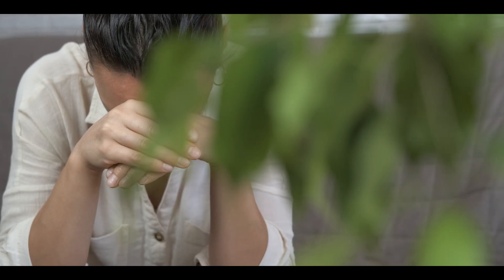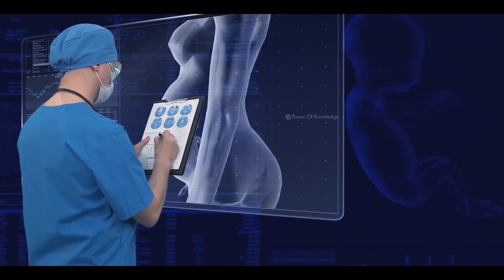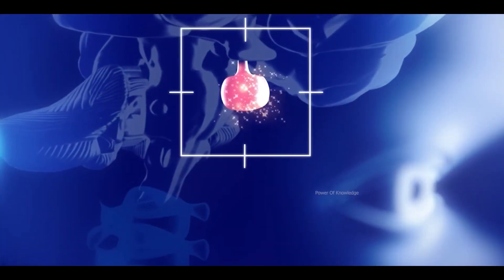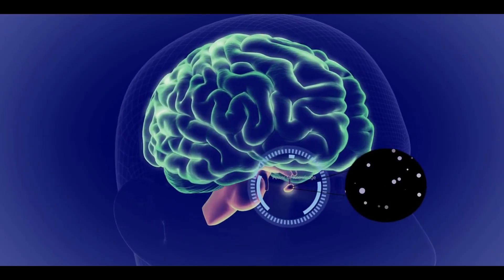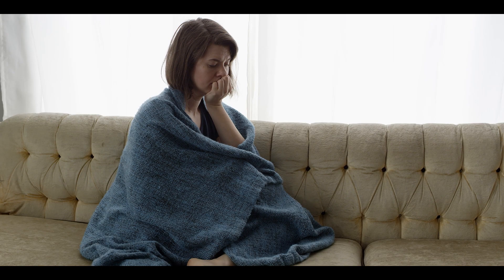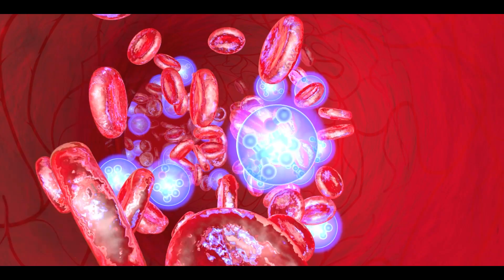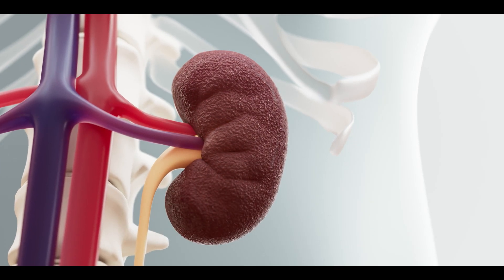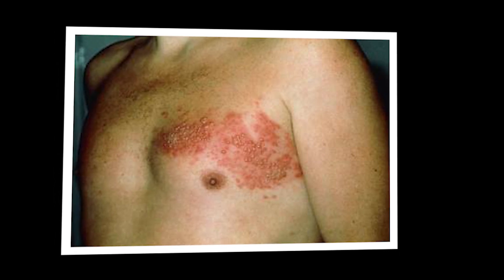High prolactin hormone in Unmarried Women | Causes , Diagnosis and Treatment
How many of you have knowledge about female hormones particularly the prolactin hormone secretion and function. Prolactin hormone is released from pituitary glands located on the base of brain. It maintains menstrual cycle in females. While production of prolactin hormone is increased during pregnancy that cause development of mammary glands for production of milk in female breasts. However, have you ever seen or listen about a case of high prolactin production in unmarried women? If not, surely, today’s video is for you.
Before knowing the cause of high prolactin production, one must know that high prolactin disturbs menstrual cycles in females and in some cases milky discharge from nipples. While in males, high prolactin causes breast enlargement, erectile dysfunction and low production of male hormone testosterone.
Causes
Sometimes, if prolactin production is increased in unmarried women, it disturbs menstrual cycles and milk production begins before time. Prolactinomas, medications and different health conditions are few causes of high prolactin production in unmarried females.
Prolactinomas
Prolactinomas refers to non-cancerous tumor formation in prolactin producing cells of the pituitary glands. If prolactinomas affect unmarried women, it increases production of prolactin hormone that causes high blood prolactin level.
Medications
Normally, high production of dopamine chemical decreases production of prolactin hormone. However, medicines that affect dopamine production, increase production of prolactin. Besides, high blood pressure medicines and pain killing medicines that contain opioids can also cause high prolactin production.
Health conditions
Health conditions such as kidney diseases, hypothyroidism means low production of thyroid hormone and shingles which are small blisters or rashes on chest can also increase production of prolactin hormone.
High prolactin level can be diagnosed through milky discharge from nipples, disturbed menstrual cycles, and blood tests. While high prolactin level is treated by prescribing medicines that increase production of dopamine chemical in brain that stop or reduce production of prolactin. Besides, prolactinomas can be treated through radiation therapy or surgery.
Hope so, you learnt something new in this video. I, Mr. Saad Khan, will meet you again in new video with new topic.